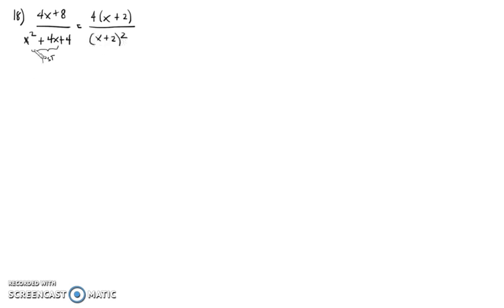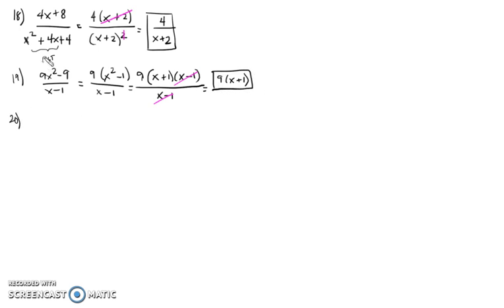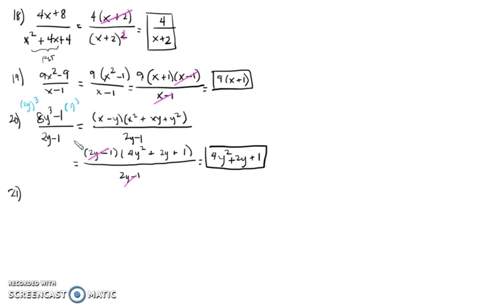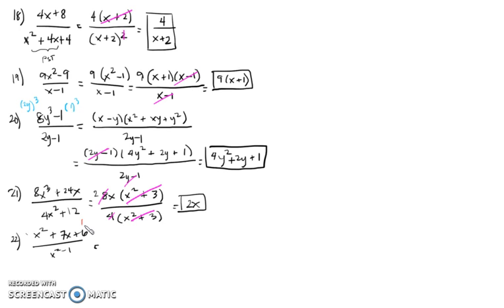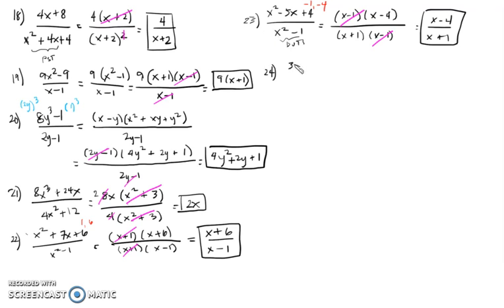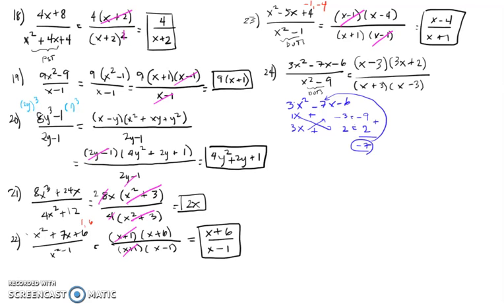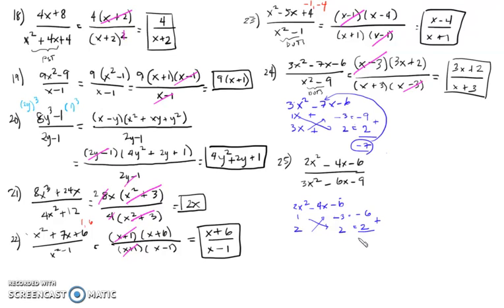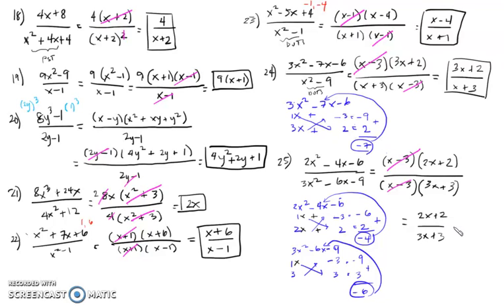Answers with Solutions on Simplifying Rational Expressions (18-25)